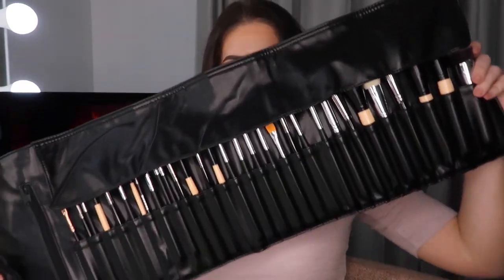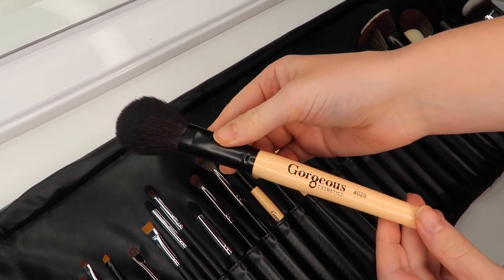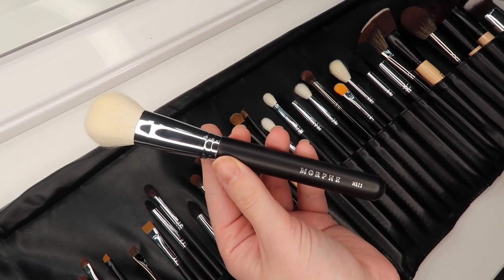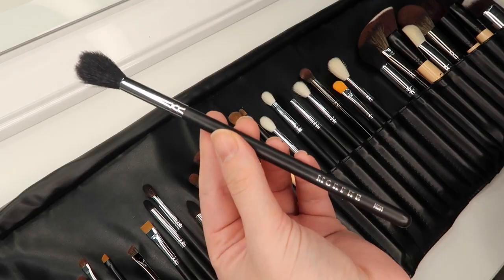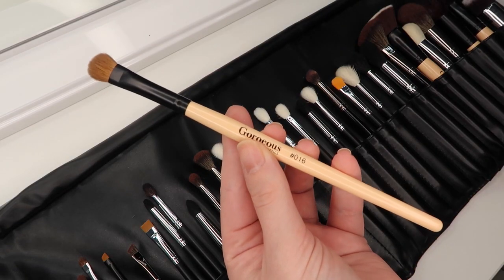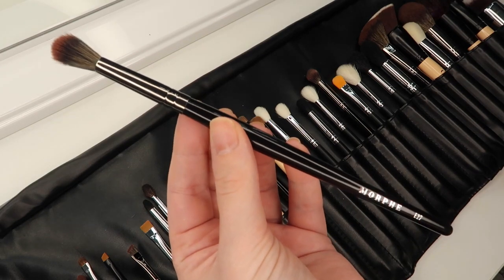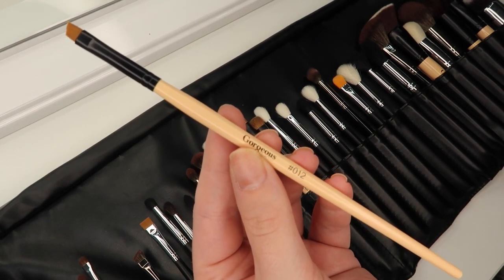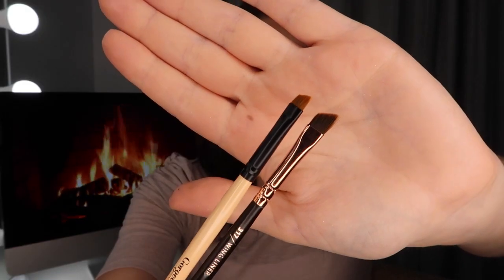My Pro Makeup Artist Brush Collection! What YOU need to get started!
Hi Guys!

Thank you so much for tuning into my latest video - I hope you are all keeping well. In this video, I talk about what is in my current Pro MUA brush roll that I am taking out with me to work on clients.
The brushes I am currently using are predominantly Morphe and Gorgeous Cosmetics (super inexpensive).

crystalgrima (personal handle) crystalgracemakeupartist (makeup handle)

xx